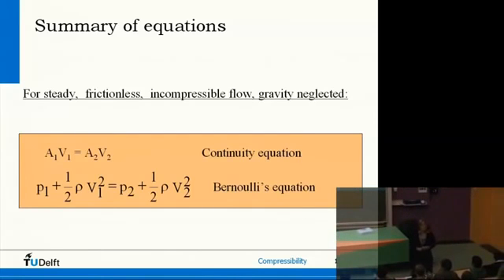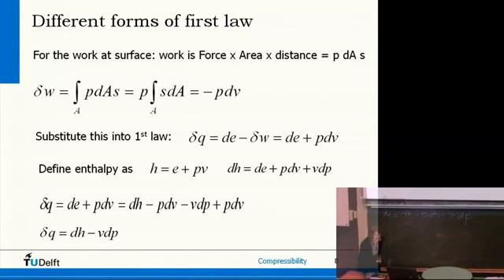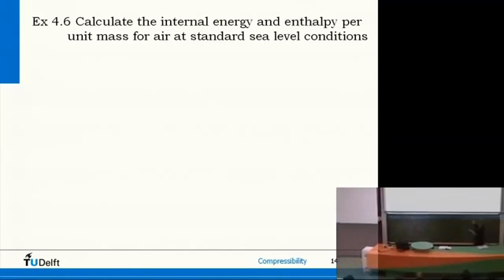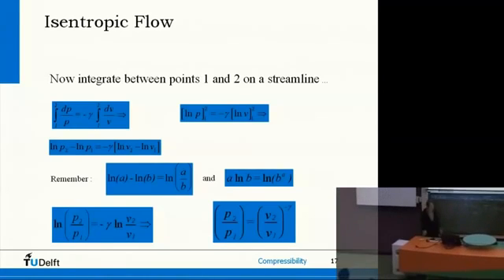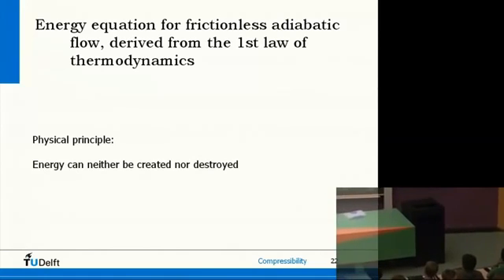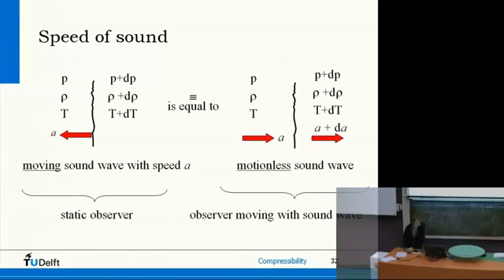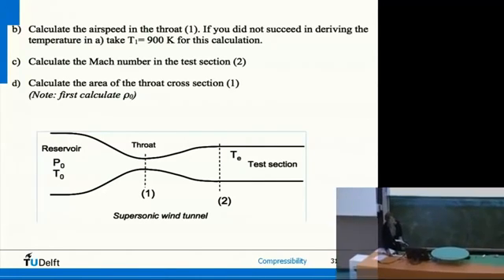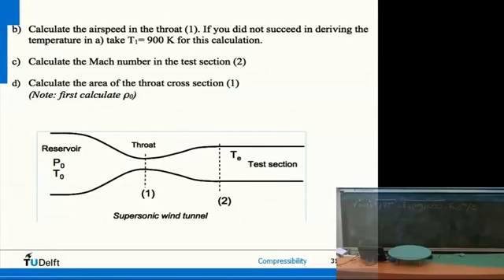Aerodynamics Compressiblility Basic Course Aerospace Engineering Lesson 1121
Nat Geo Wild (stylized as Nat Geo WILD or abbreviated as NGW) is a cable/satellite TV channel focused primarily on wildlife and natural history programming. It is a sister network to National Geographic Channel and it is the latest channel to be jointly launched by the National Geographic Society and Fox Cable Networks.

It first launched in Hong Kong on January 1, 2006.[2] The channel later launched in the United Kingdom, Turkey, Ireland, Romania, India, Vietnam, and Poland replacing the now defunct Adventure One. The channel remains the world's first bilingual wildlife service, available in English and Cantonese in the Hong Kong market as well as Tagalog in The Philippines. The channel launched in Latin America on November 1, 2009 as a high definition channel. In 2010, it launched in the United States.

As of February 2015, approximately 57,891,000 American households (49.7% of households with television) receive Nat Geo Wild.[

National Geographic or NatGeo may refer to:

National Geographic (magazine), the official journal of the National Geographic Society
National Geographic (U.S. TV channel), a subscription television channel that airs non-fiction television programs produced by the Nat Geo Wild (stylized as Nat Geo WILD or abbreviated as NGW) is a cable/satellite TV channel focused primarily on wildlife and natural history programming. It is a sister network to National Geographic Channel and it is the latest channel to be jointly launched by the National Geographic Society and Fox Cable Networks.

National Geographic (U.S. TV channel), a subscription television channel that airs non-fiction television programs produced by the National Geographic Society
National Geographic Society, an American non-profit scientific and educational institution

National Geographic Channel (disambiguation)
All pages beginning with "National Geographic"
All pages with titles containing National Geographic Society

All pages with titles containing National Geographic